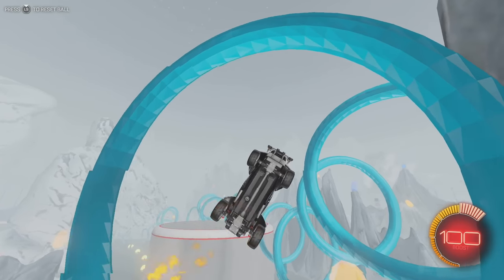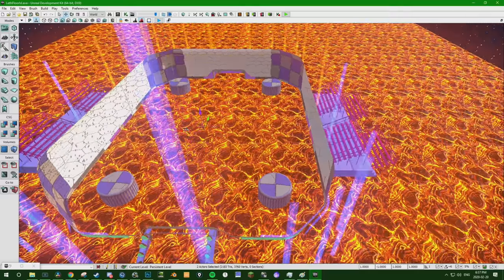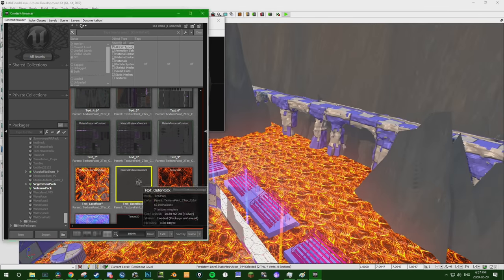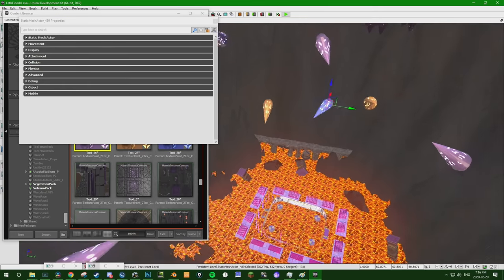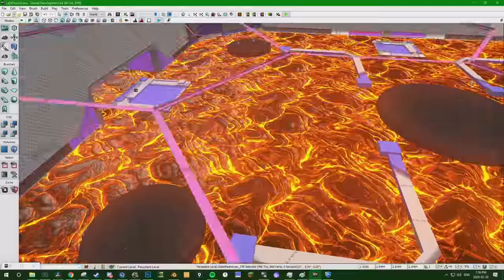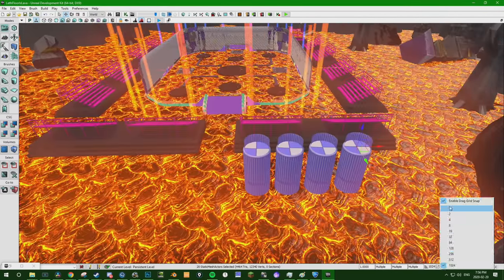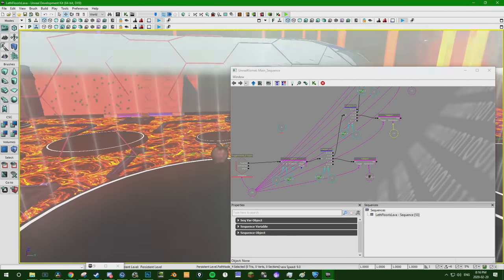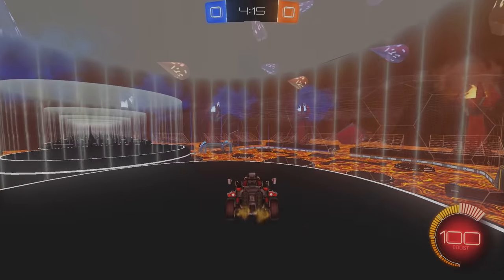I Gave Myself 2 HOURS to Create a Rocket League MASTERPIECE!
The map will be available soon! Enjoy :)

Camera Settings:

FOV: 110
Distance: 260
Height: 90
Angle: -4
Stiffness: 1